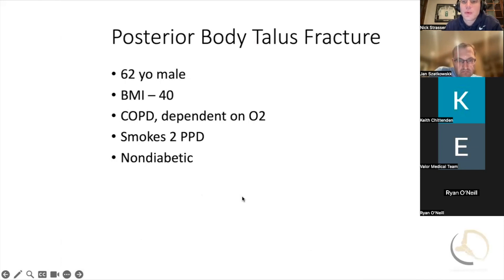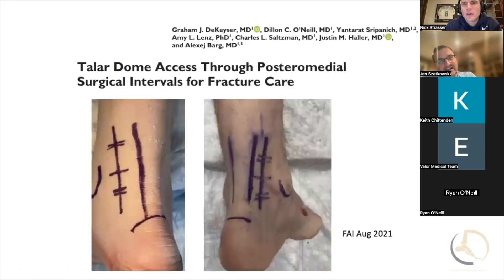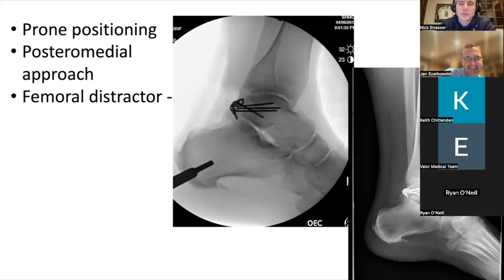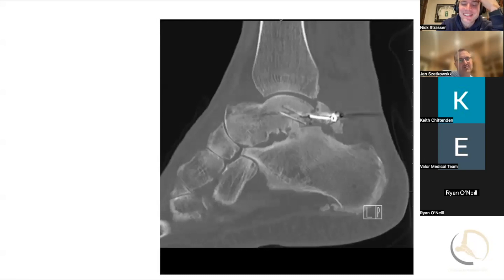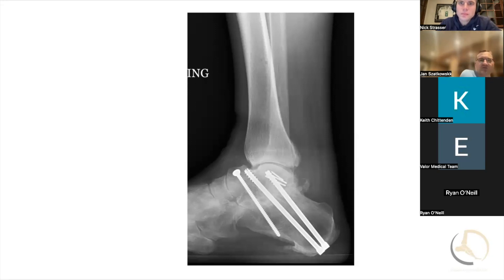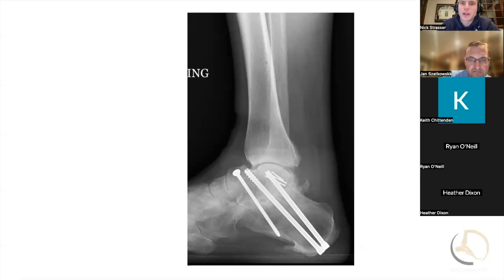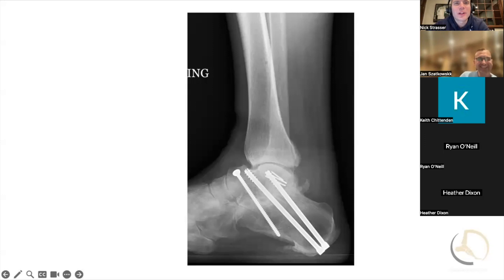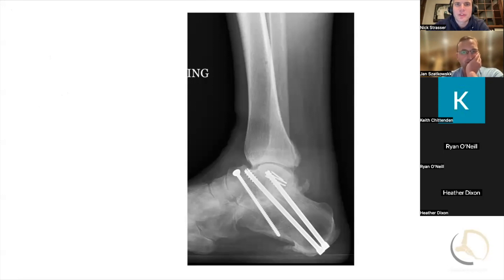Posterior talar body fractures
Posterior talar body fractures are relatively rare injuries that occur in the talus bone, which is one of the major bones in the foot and ankle joint. These fractures specifically involve the posterior (back) portion of the talus bone. In this summary, we will discuss the key aspects of posterior talar body fractures.

The talus bone is crucial for ankle movement and bears a significant amount of weight during walking and running. Posterior talar body fractures often result from high-energy trauma, such as motor vehicle accidents, falls from a height, or sports-related injuries. The forceful impact on the ankle joint causes the posterior portion of the talus to fracture.

These fractures can be challenging to diagnose due to the complex anatomy of the talus and the subtlety of the symptoms. Patients typically experience pain and swelling in the ankle and have difficulty bearing weight on the affected foot. The ankle may also be stiff, and there may be limited range of motion.

Medical professionals employ various diagnostic techniques to evaluate posterior talar body fractures. These include physical examination, X-rays, computed tomography (CT) scans, and magnetic resonance imaging (MRI). These imaging studies help visualize the fracture lines and assess the extent of the injury.

Treatment of posterior talar body fractures depends on several factors, including the specific fracture pattern, the degree of displacement, and the overall condition of the patient. Non-surgical treatment options include immobilization with a cast or splint, non-weight-bearing, and the use of crutches. However, in many cases, surgery is necessary to realign the fractured bone fragments and stabilize the ankle joint.

Surgical interventions for posterior talar body fractures may involve open reduction and internal fixation (ORIF) or external fixation techniques. ORIF involves making an incision to access the fracture site, realigning the fractured pieces, and using screws, plates, or wires to hold the bone fragments in place. External fixation involves the use of pins and an external frame to stabilize the ankle joint.

Recovery from a posterior talar body fracture is a gradual process that often requires a period of immobilization and rehabilitation. Physical therapy plays a vital role in restoring ankle function, improving range of motion, and strengthening the surrounding muscles.

Complications can arise from posterior talar body fractures, including avascular necrosis (death of bone tissue due to disrupted blood supply), post-traumatic arthritis, chronic pain, and joint instability. Close monitoring and follow-up care are necessary to detect and address any potential complications.

In conclusion, posterior talar body fractures are uncommon injuries that occur at the back of the talus bone in the ankle joint.